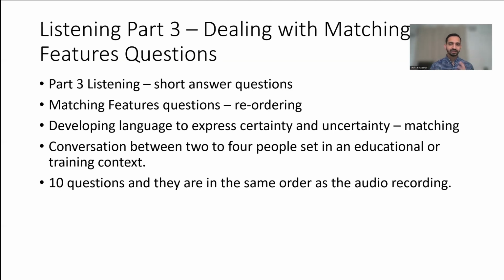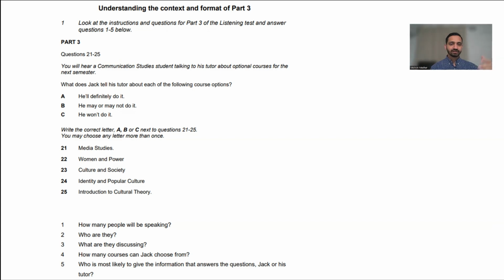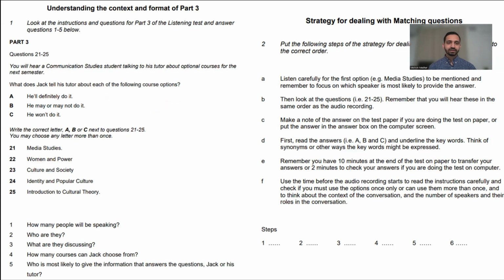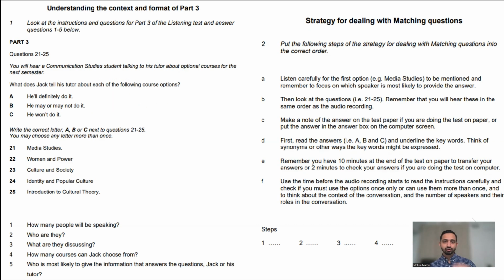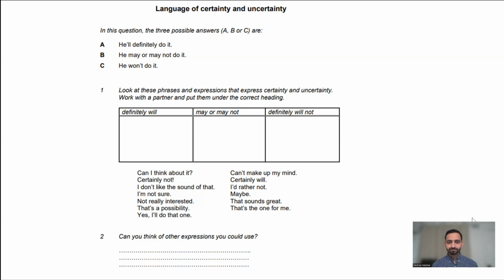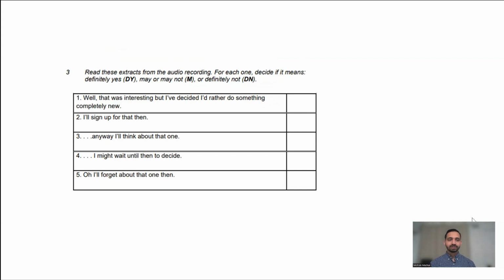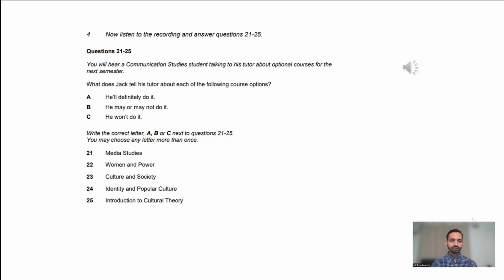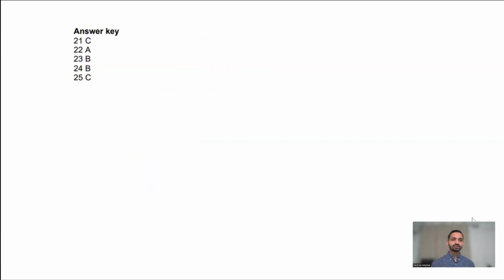Lesson 5 Listening Part 3 – Dealing with Matching Features